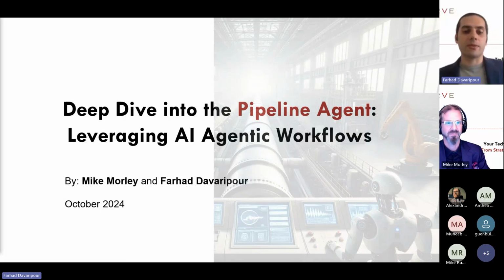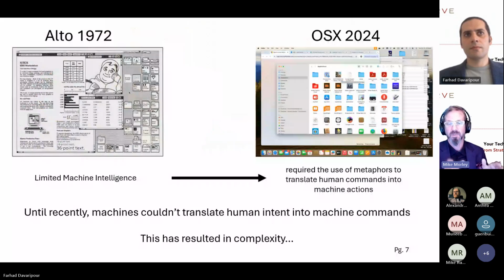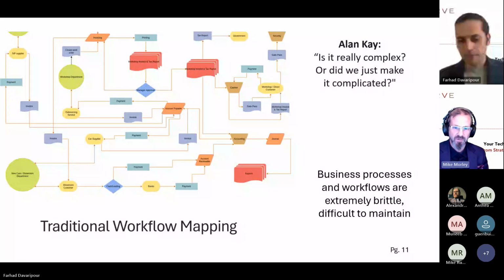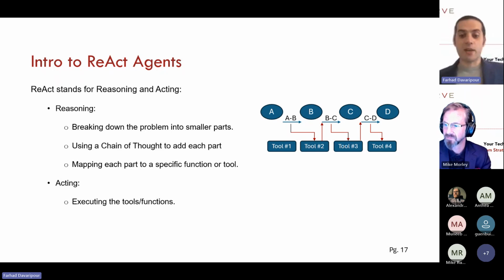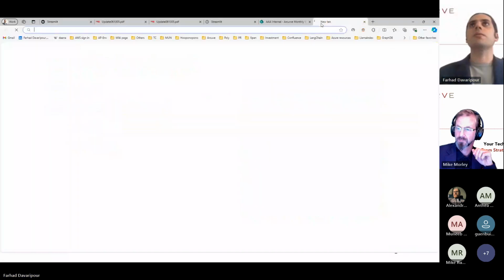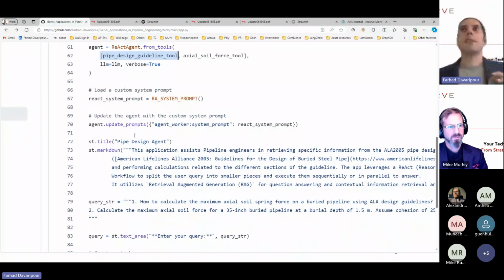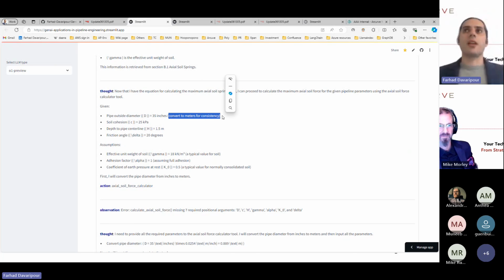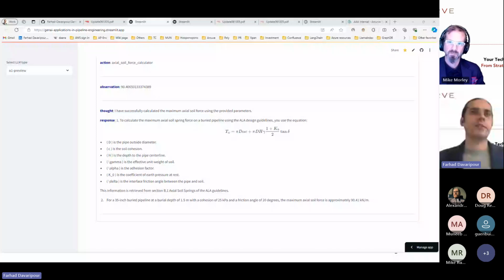Arcurve Webinar Series Ep.3: Bridging AI and Engineering Standards - Design & Compliance Handling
In the 3rd installment of our Arcurve Webinar Series, we showcase an applied use case of Agentic AI—specifically targeting pipeline design standards and demonstrating how AI can support engineering tasks across AEC, energy, and environmental sectors, where adherence to regulatory requirements is critical.

We dive into the Design Agent, a ReAct AI agent designed to interact with complex guidelines like the ALA 2005: Guidelines for the Design of Buried Steel Pipeline. This agent goes beyond simple information retrieval—it can autonomously apply various sections of the guidelines and assist engineers in executing and validating detailed calculations.